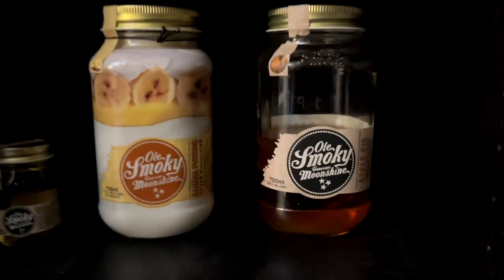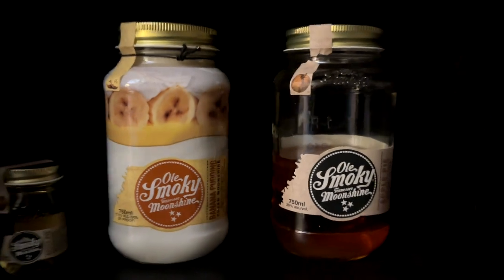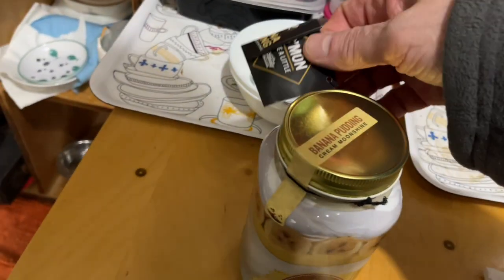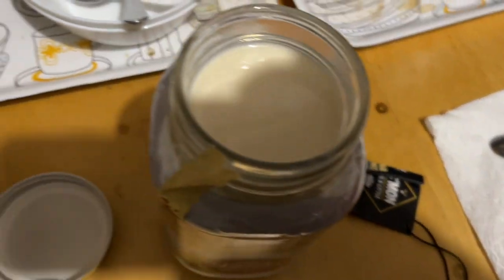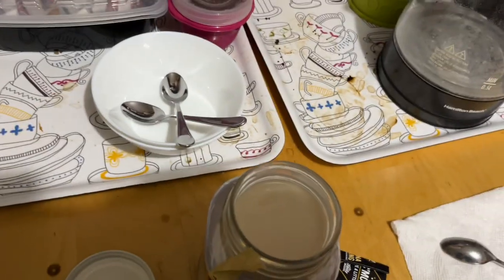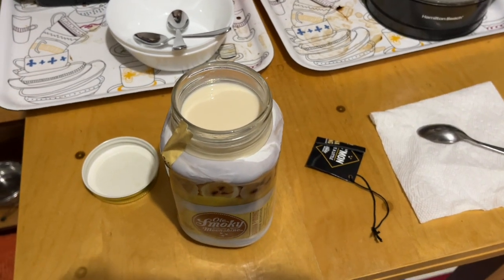Banada Pudding Cream Moonshine (S5E55)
Welcome to Vik Five, "Short videos by Viktor"

Here's another moonshine.. Banana Pudding Cream...

Could be almost anything...